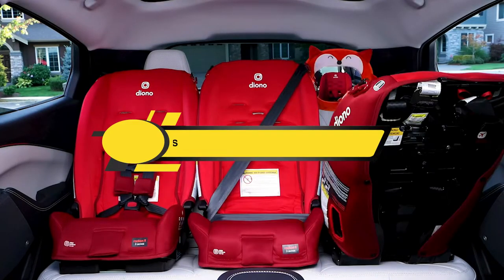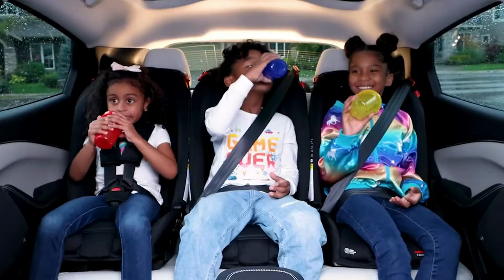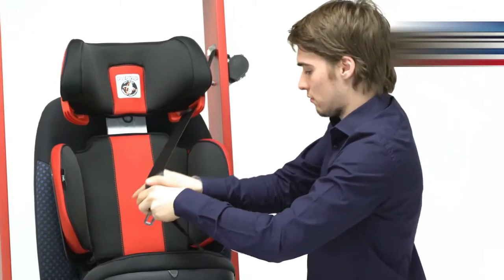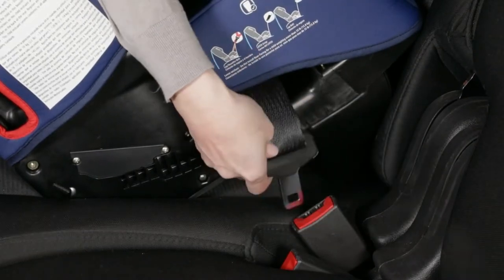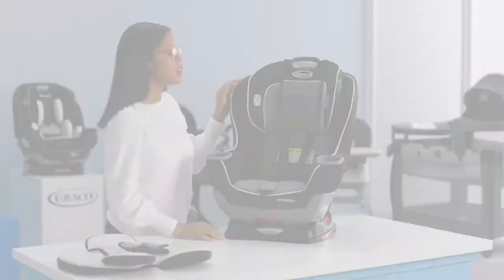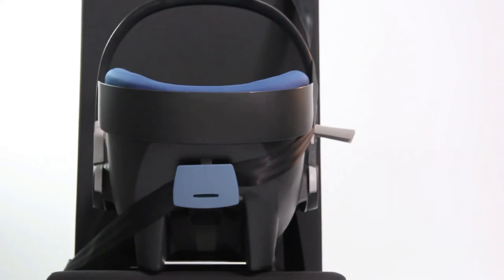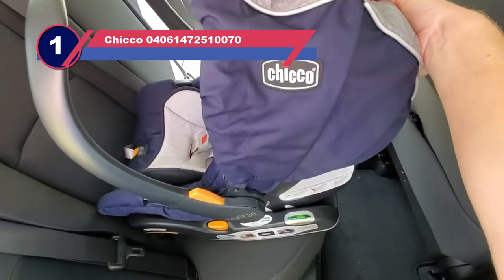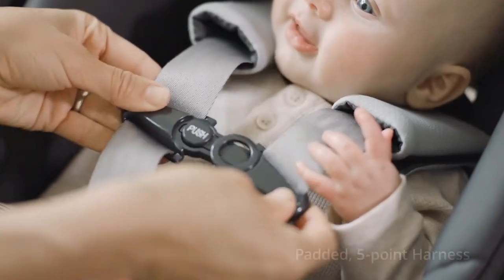Best Infant Car Seat for Small Cars of 2024 [Updated]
Are you thinking of buying the best infant car seat for small cars? Then the video will let you know what is the best infant car seat for small cars on the market right now.

Our expert teams have done rigorous research on existing products. Plus, spending hundreds of hours on the market and eventually brought these top-notch 5 best infant car seats for small car.

Initially, they have worked with tons of traditional  best infant car seat small car. However, finally, they narrow down the list with the five top-notch products by considering the design, features, usability, and overall performance.

To provide you the best infant car seat small car, our team never forgets to check the record of the manufactures. That’s how we have chosen the most popular infant car seats that you can rely on. Let’s dive into the video reviews to get your best desire products.